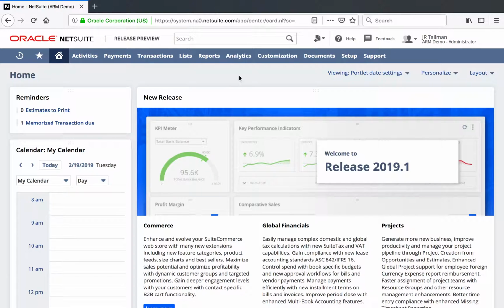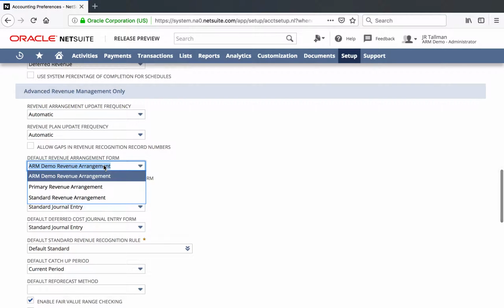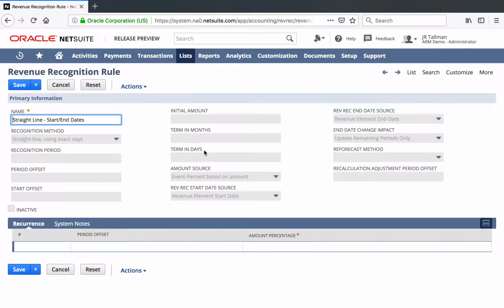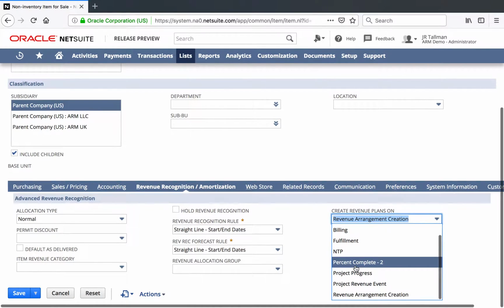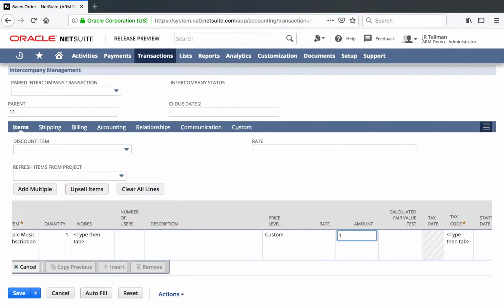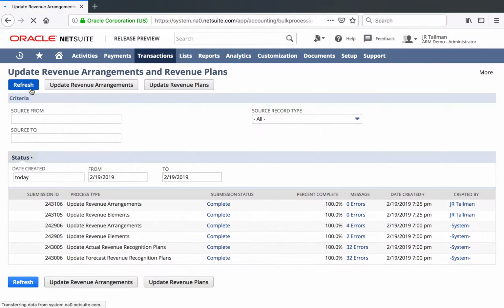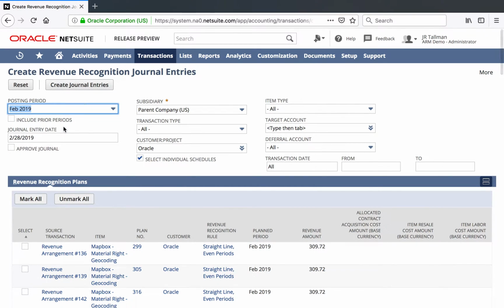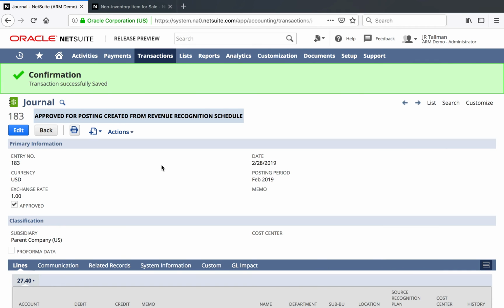NetSuite Tutorial: ARM Setup & Ratable Revenue Recognition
Quick overview of how to enable & setup Advanced Revenue Management (ARM) in Oracle | NetSuite.